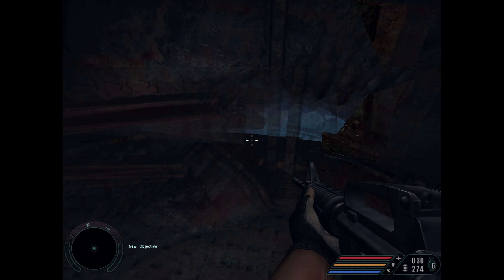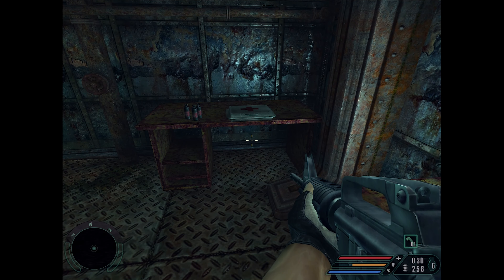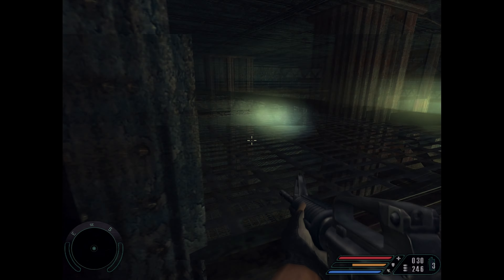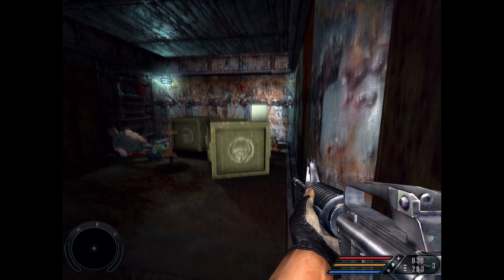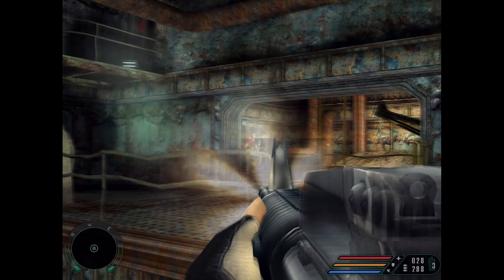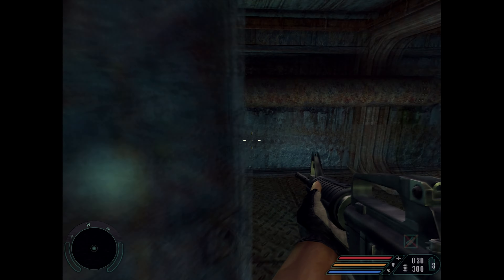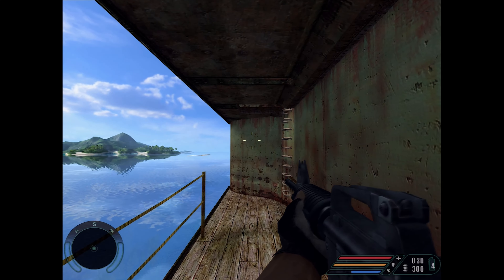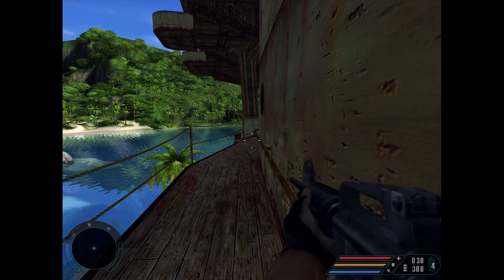Far Cry 1 Walkthrough | Mission 2, Carrier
Welcome to my first ever walkthrough. Featuring Far Cry 1.
This is played on the PC (XP Gaming Video On my Channel) on the Realistic difficulty setting.